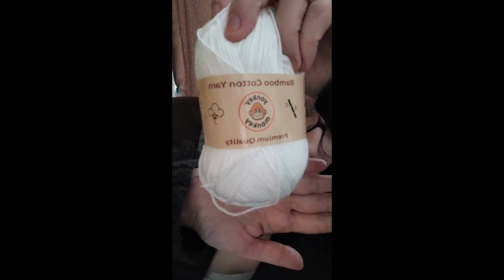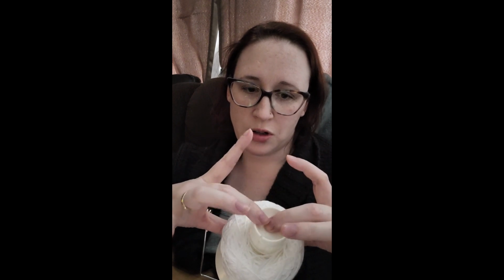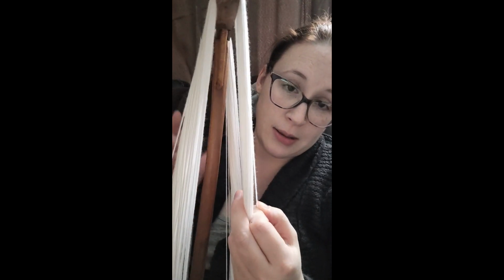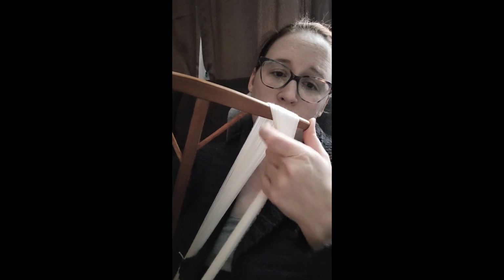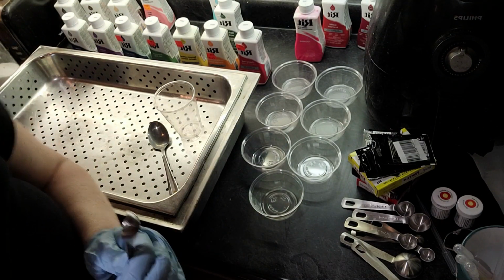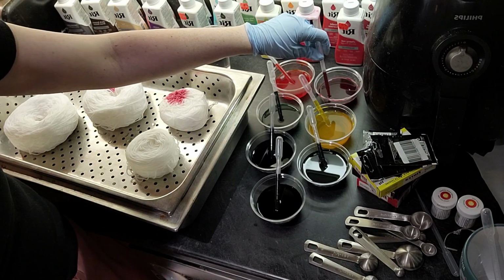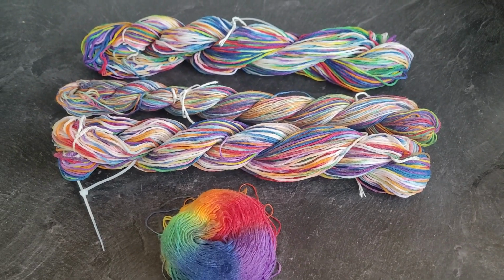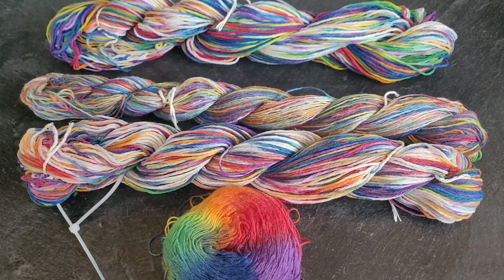A New Yarn and Prepping for Dyeing, and Making a Rainbow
I found a new yarn on Amazon, immediately fell in love, prepped it for dyeing and made a rainbow!! Come watch me figure out this new yarn!!!

Suricata Crafts

rebekah.watkins.shaw